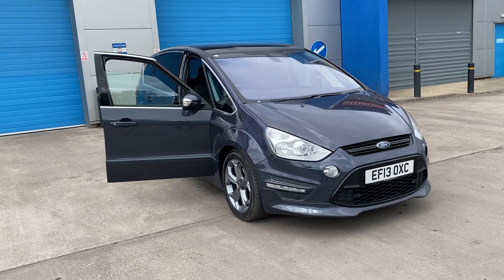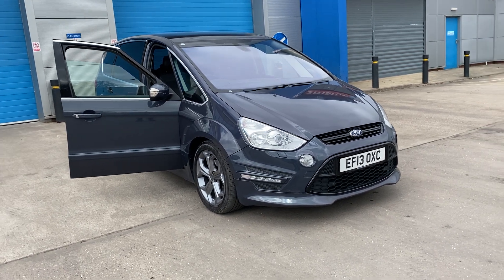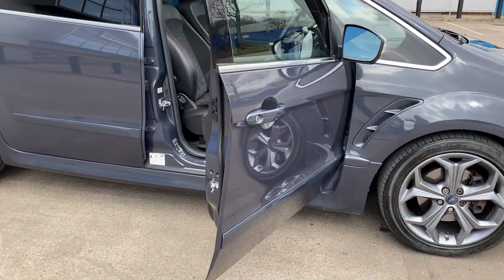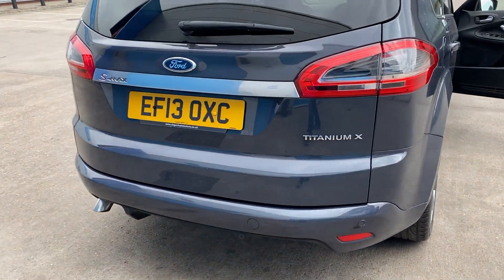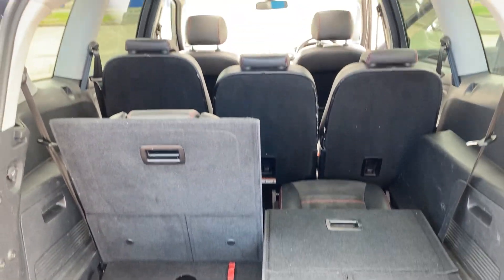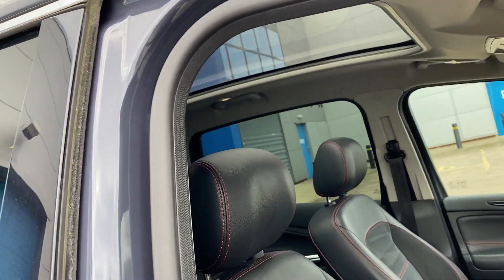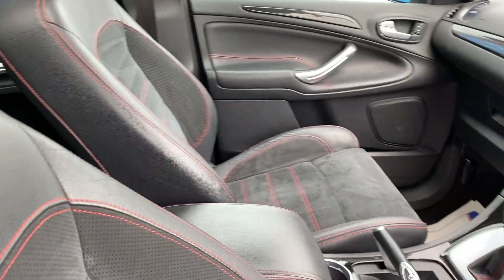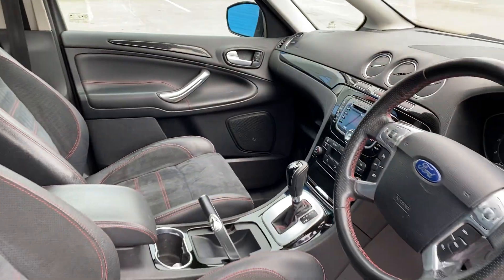Ford S-Max 2.0 TDCi Titanium X Sport Powershift 5dr 2013 (13) 99,343 miles DieselAutomatic PAN ROOF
Top of the range very desirable and sought after SPORT Model with PANORAMIC Roof, Half LEATHER/Alcantara Trim, SPORT Body Styling with Upgraded ALLOY Wheels, BLUETOOTH Connectivity, CLIMATE Control Air Conditioning, CRUISE Control, Electric Windows, Electric Mirrors, Remote Central Locking, Benefits from Just having new Gearbox, we have the receipt for 3k, Service History, Just Serviced, MOT 03/2022, 2 KEYS, GUARANTEED Mileage, HPI CLEAR CERTIFICATE, Any inspection welcome, CAN BE VIEWED INSIDE so can be fully inspected in any weather. Open 7 days. Please call for viewing 8am to 8pm. Located in Sutton Coldfield Near Birmingham, Easy to Find. We work on Very HIGH & FAST turnover, so our cars are PRICED LOW, 5 Days Drive Away Insurance available (Please enquire first) DEBIT, CREDIT CARDS ACCEPTED, READY TO DRIVE AWAY TODAY. Post Code B76 9QN